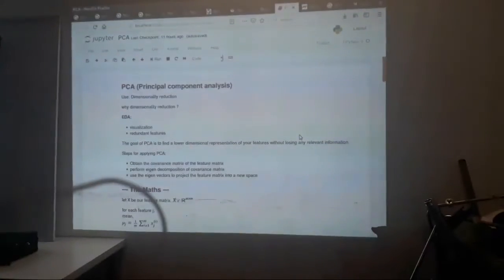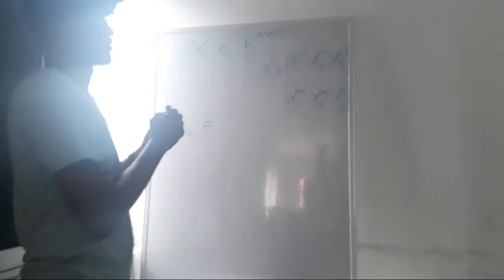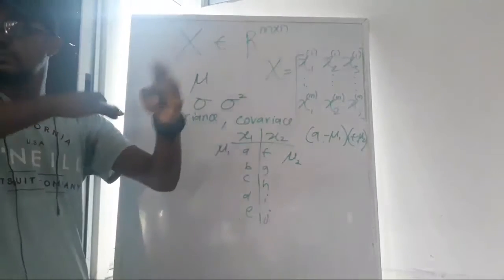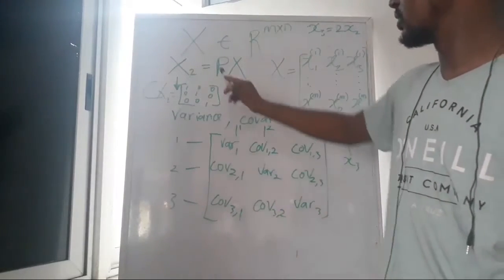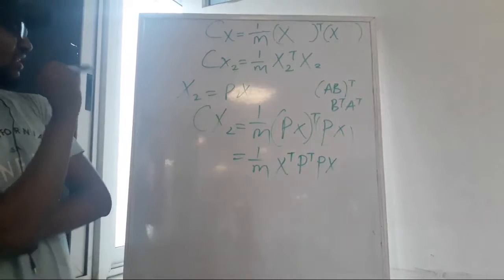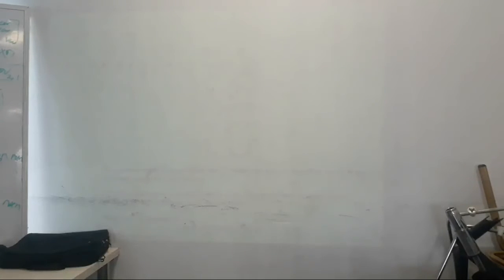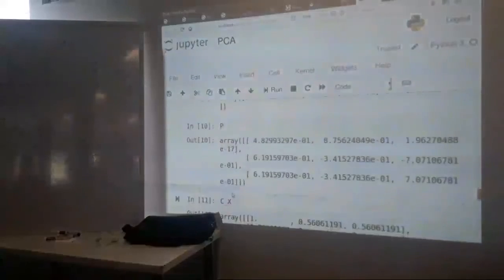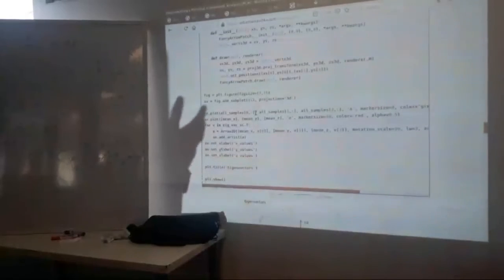AI Saturdays Lagos - Week 15